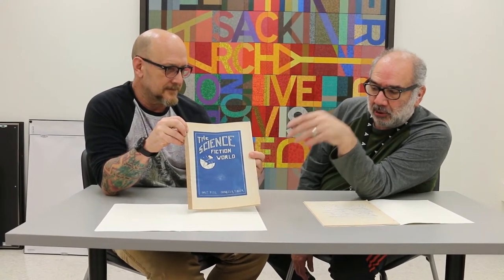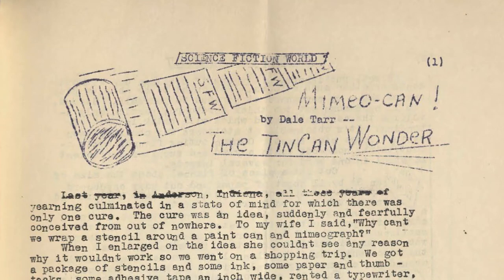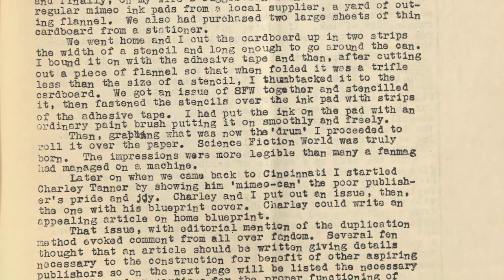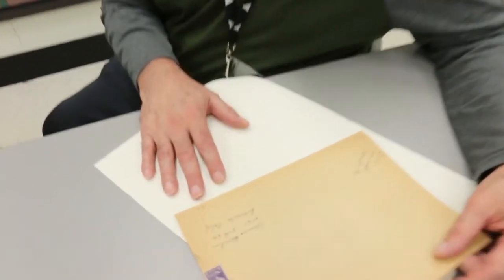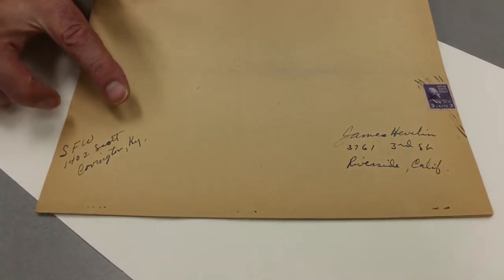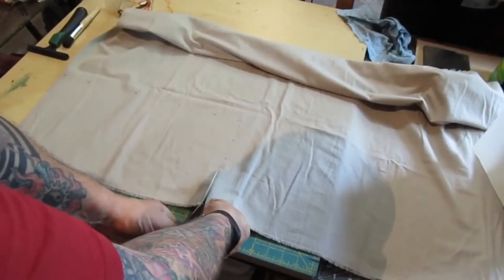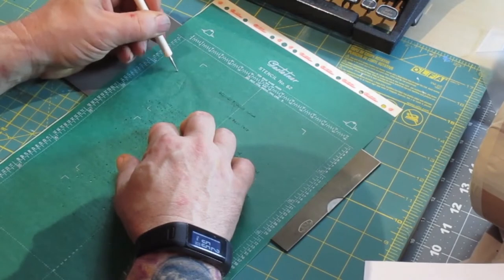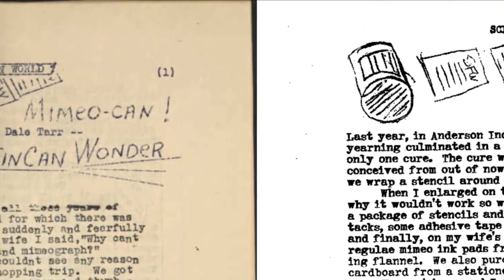Mimeo-Can! The Tin-Can Wonder!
Join Olson Graduate Rich Dana and Curator of Science Fiction and Popular Culture Collections Peter Balestrieri as they explore the techniques created by Dale and Anita Tarr back in the 1940s of printing zines with a paint can.

Find the digital scan of "Mimeo-Can!